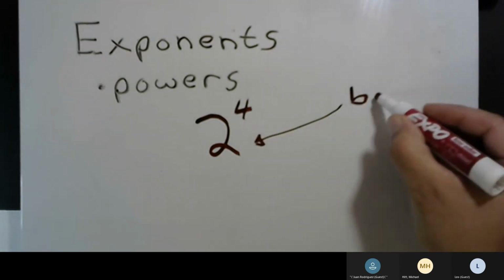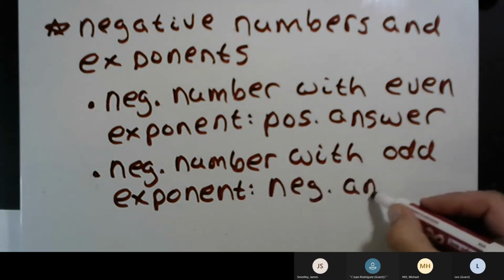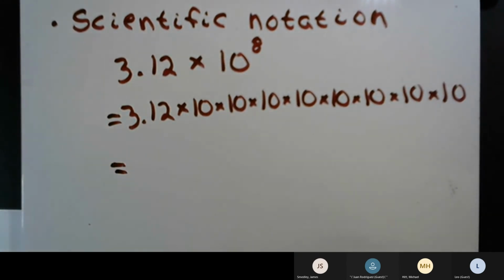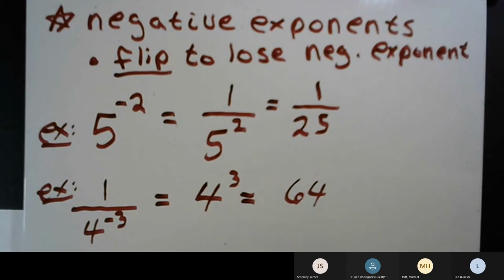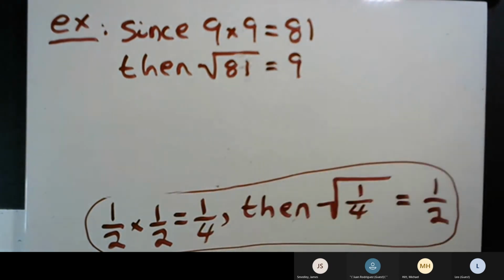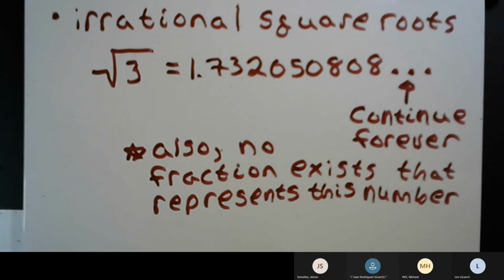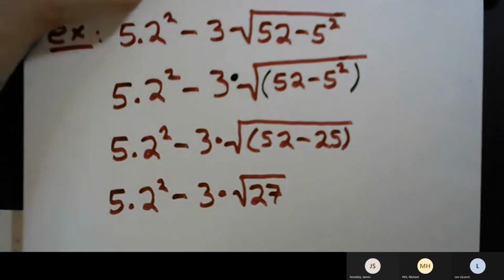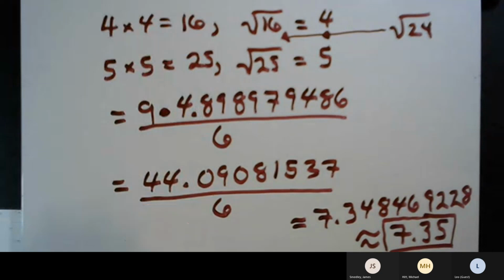Technical Mathematics Lecture: 4/13/21